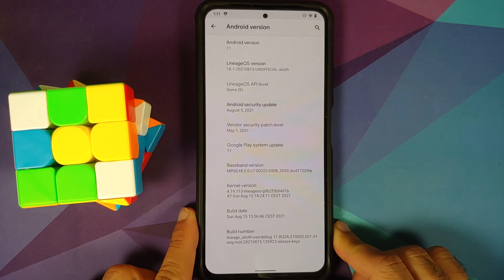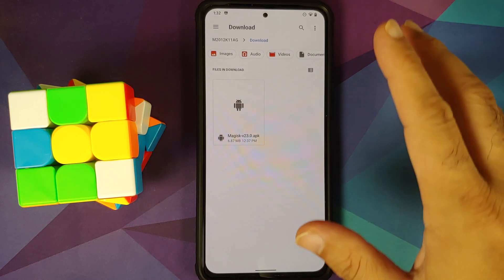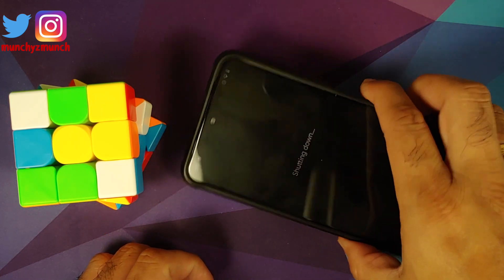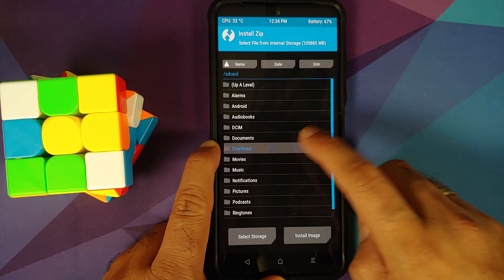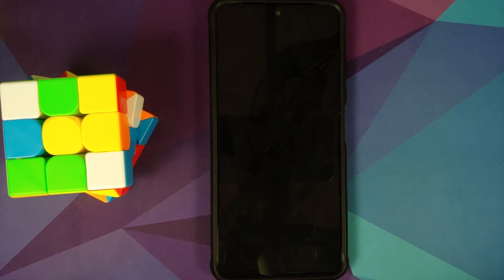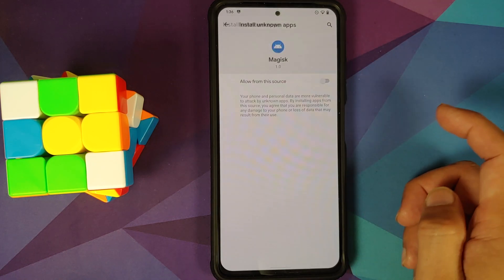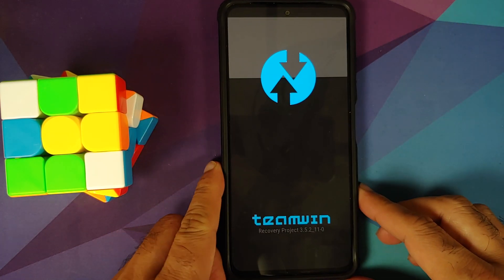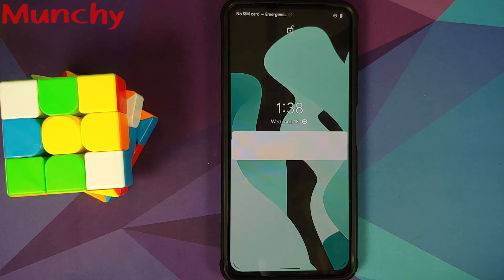Xiaomi Mi 11X | How to Root | Custom Roms | AOSP | CAF | Miui | Poco F3 | TWRP | NO Data Loss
Do you want to learn how to root your Poco F3, Xiaomi Mi 11X or Redmi K40 running a custom rom based on AOSP, CAF or Miui without any data loss? In this detailed video tutorial we will show you how to root your Poco F3, Xiaomi Mi 11X or Redmi K40 running a custom rom based on AOSP, CAF or Miui without any data loss. You will need to have an unlocked bootloader for this process and also need to have TWRP recovery installed.

**Poco F3 & Xiaomi Mi 11X Root & TWRP Important Videos**